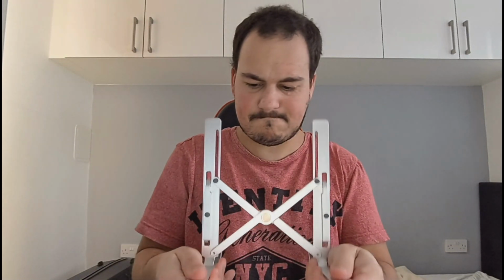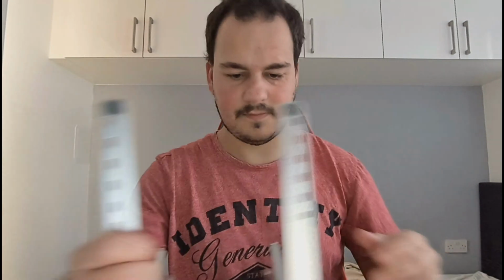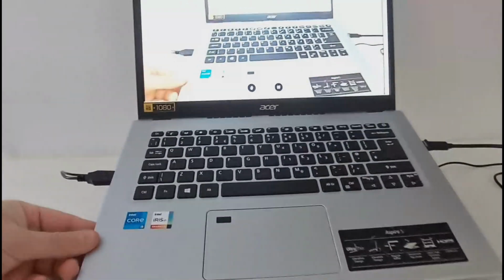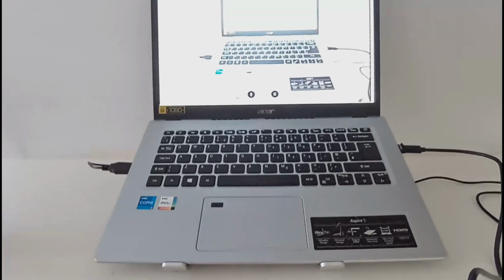Ebay's Aluminium alloy creative laptop stand